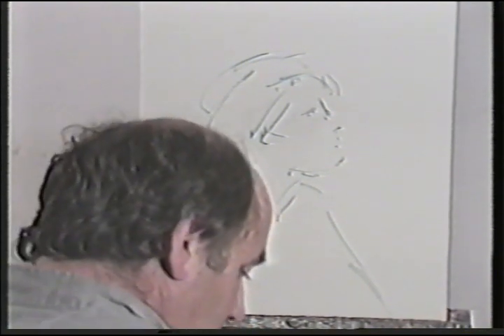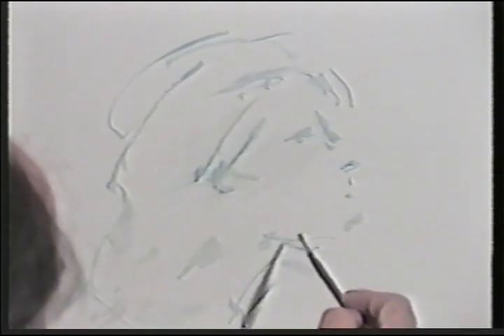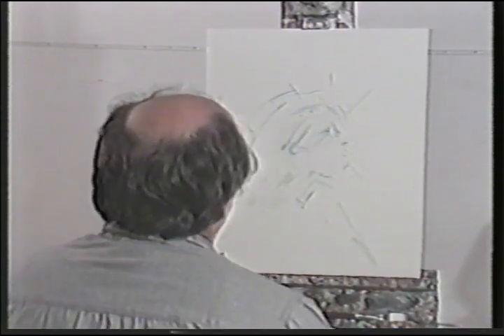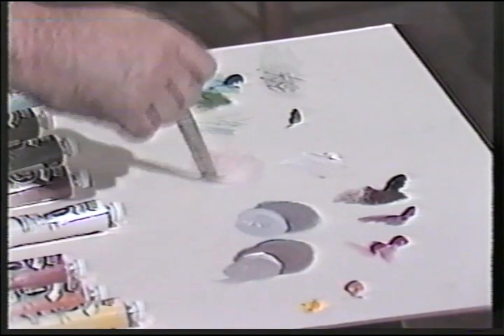PORTRAIT PAINTING WITH HAROLD RILEY - Masterclass (1991?)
PORTRAIT PAINTING WITH HAROLD RILEY

A dialogue with the famous Salford artist as he works on a portrait. Harold Riley's commissioned portraits include H.R.H. Prince Philip, Duke of Edinburgh K.G., H.R.H. Prince Alexander of Yugoslavia, His Holiness Pope Paul II, United States Presidents John Kennedy and Gerald Ford, American Ambassador Elliot Richardson and Sir John Barbirolli.

“The portrait is the oldest form of image making. A desire to record the human face can be seen amongst the earliest pictures known. All painters, whether professional or amateur, struggle to find the inner spirit of their subject.

A portrait is a sensitive 'triangle' between the artist, the sitter and the onlooker. It is impossible to teach the nature of the emotions involved in this inter-reaction of feelings between the artist and sitter but an examination of the method, the materials used and the objective approach of a master can be very rewarding.” - Harold Riley

This tape is, quite simply, such a dialogue with the Salford artist Harold Riley - an insight that will be invaluable to the serious portrait painter and fascinating to those with a more academic interest.

HAROLD RILEY is perhaps most famous for the work he carried on from L.S. Lowry - the documentation through paintings, drawings and photographs of the City of Salford. But this devotion to the portrait of his birthplace and home town is only a part of the story.

His commissioned portraits include H.R.H. Prince Philip, Duke of Edinburgh K.G., H.R.H. Prince Alexander of Yugoslavia, His Holiness Pope Paul II, United States Presidents John Kennedy and Gerald Ford, American Ambassador Elliot Richardson and Sir John Barbirolli.

MASTERCLASS - WE'VE GOT THE EXPERTS TAPED.
OTHER SUBJECTS IN THE MASTER CLASS SERIES:

"DRAWINGS' WITH HAROLD RILEY, LANDSCAPE PAINTING” WITH HAROLD RILEY

'ACID SOIL AND ALPINES' WITH MIKE LONG, PROPAGATION PART 1 AND HYBRID RHODODENDRONS' WITH MIKE LONG

‘HERBACIOUS BORDERS' WITH MIKE LONG

PRODUCED BY HOLIDAY BROTHERS (AUDIO & VIDEO) LTD., 172 FINNEY LANE, HEALD GREEN, CHEADLE, CHESHIRE